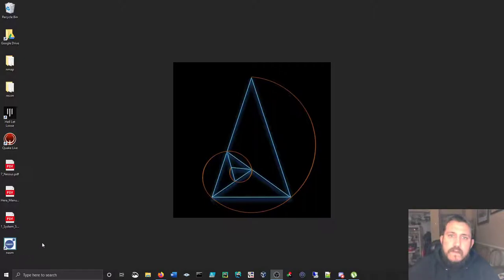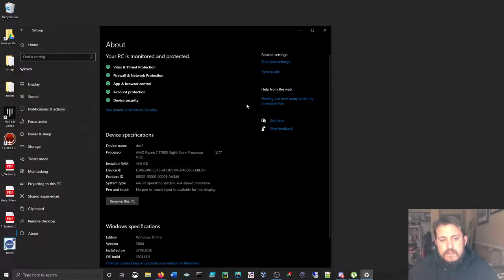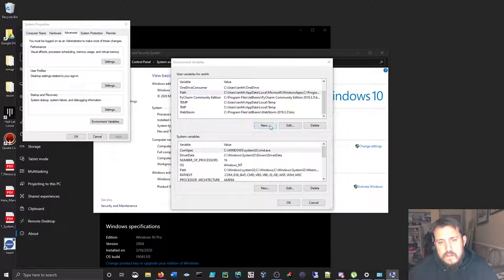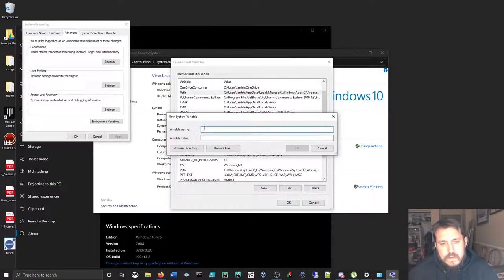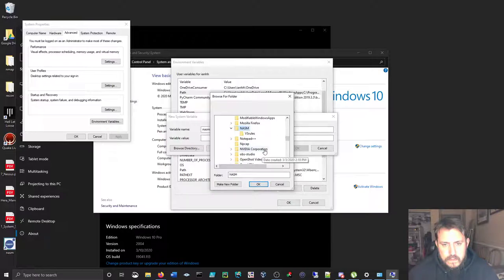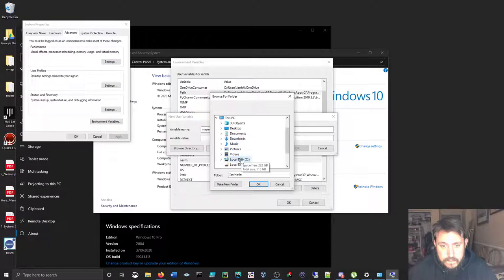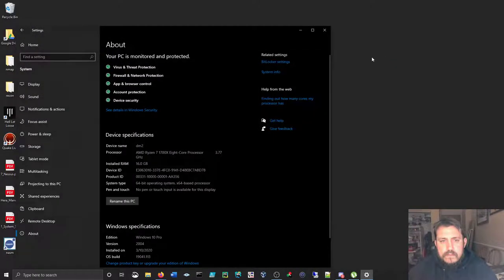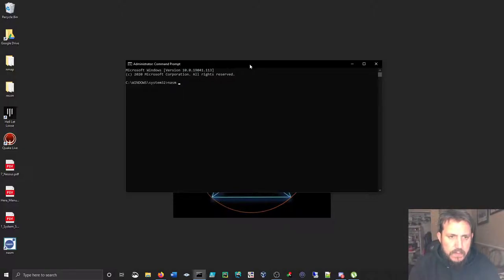Adding Files and Directories to $PATH Windows 10 Also... Til Valhalla Project Shoutout!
This is another quick and dirty video, adding files/directories to $PATH for Windows 10. Also... the Til Valhalla Project. Please check them out!